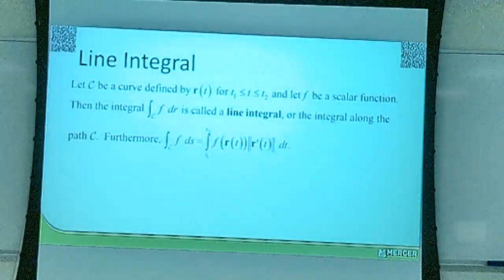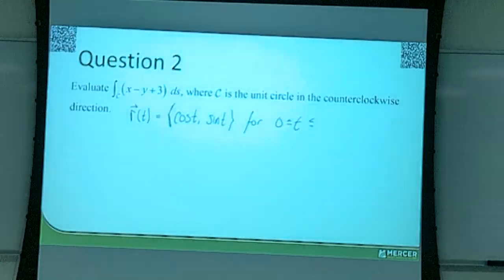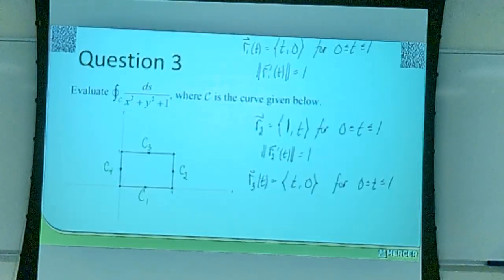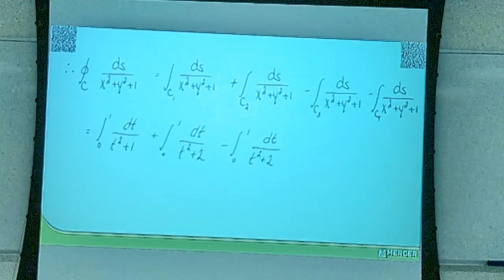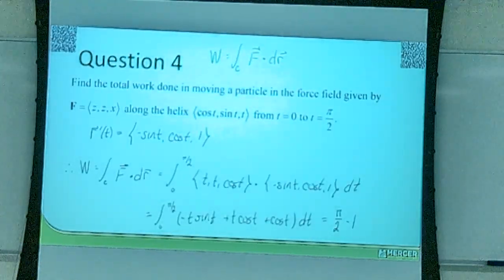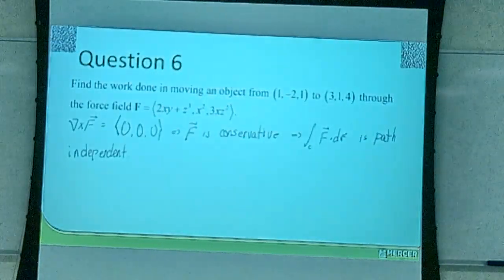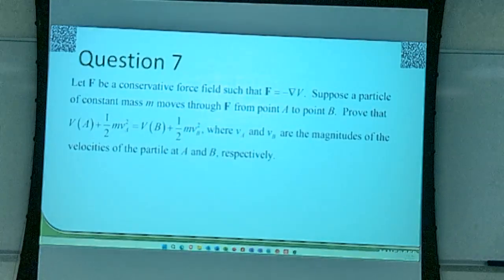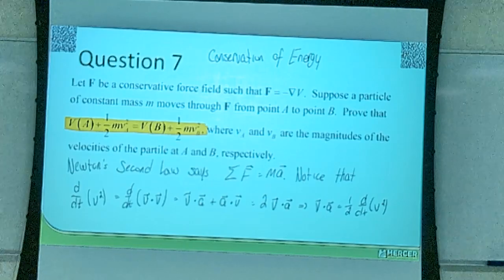MAT 251 010 4 August 2025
We finished vector fields and evaluate line integrals of scalar functions and of vector fields.  For vector fields, we evaluate the line integral both directly and using the Fundamental Theorem of Line Integrals.